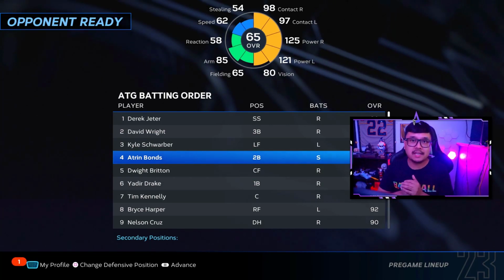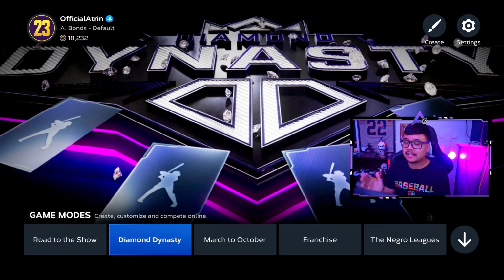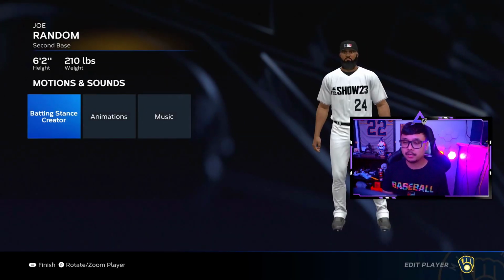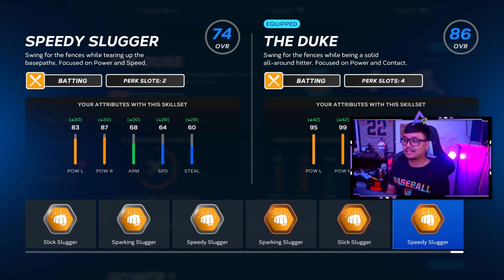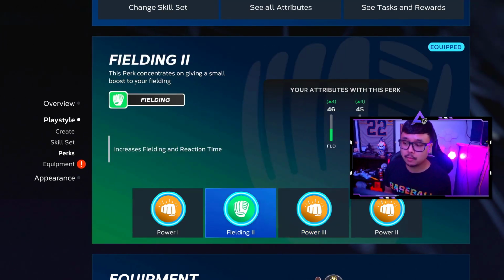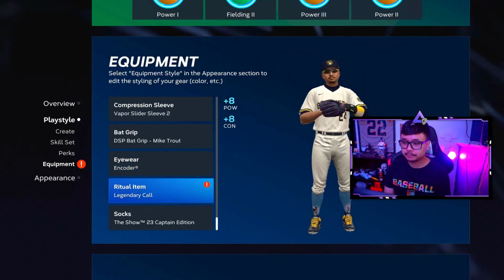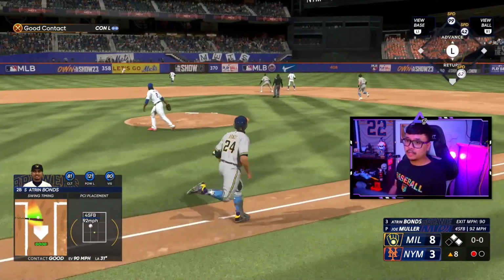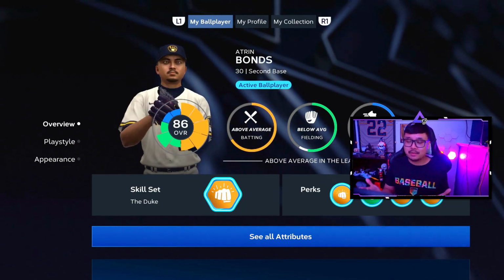HOW TO BUILD THE BEST 125 POWER BALLPLAYER for MLB The Show 23!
It is early but this is my current build for a 125 Power Second baseman in MLB The Show 23!

JOIN Fanduel if you love DAILY FANTASY SPORTS! USE this link to double your deposit up to $500!

ADVANCED.GG
Need FOCUS and ENERGY while gaming or for work? Try Advanced.GG and get that FUEL that you crave! Use this link and CODE ATRIN at checkout!

MY EQUIPMENT:
⇨Gunnar Glasses
⇨Elgato HD60
⇨Face Cam
⇨Head Set

Grab A Monthly Subscription Box At Plate Crate!

$10 OFF OPSEAT CHAIR ⇨ (USE CODE ATRIN)